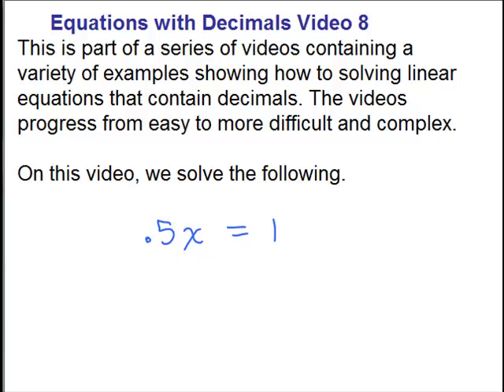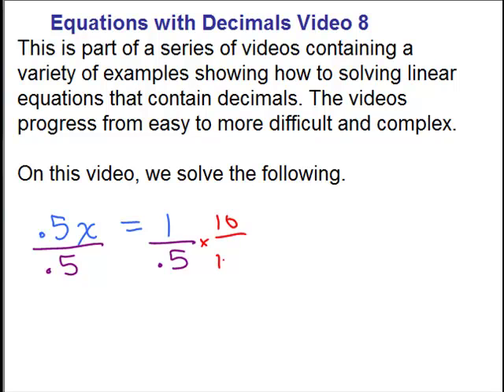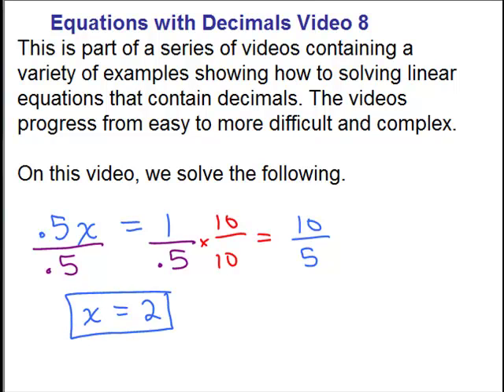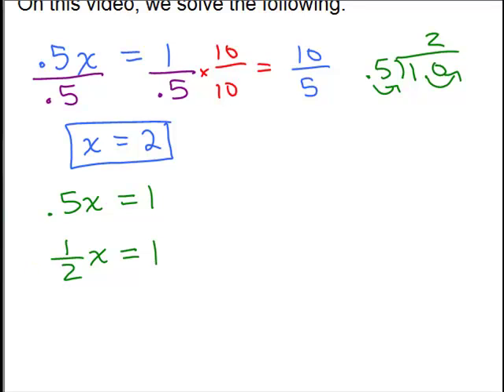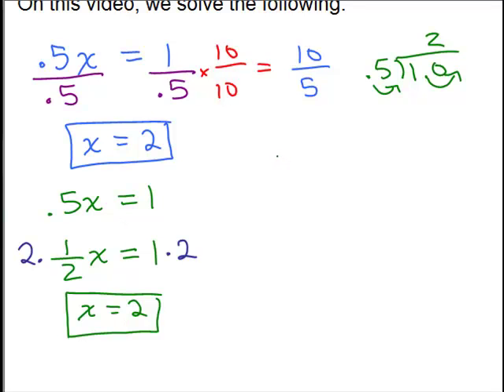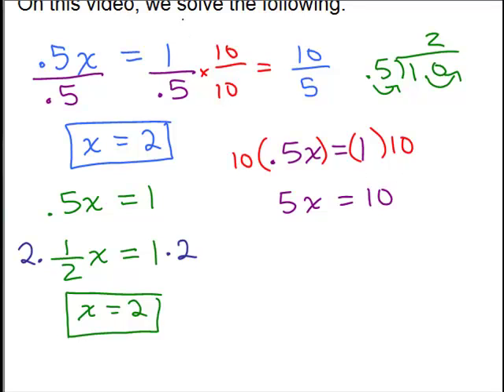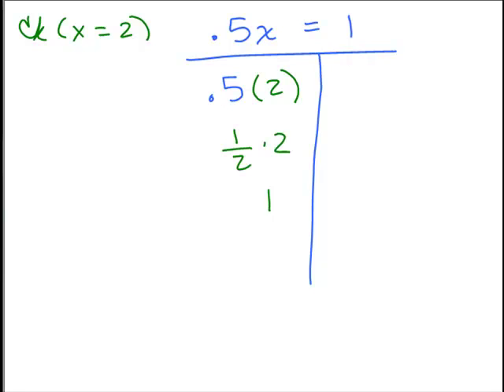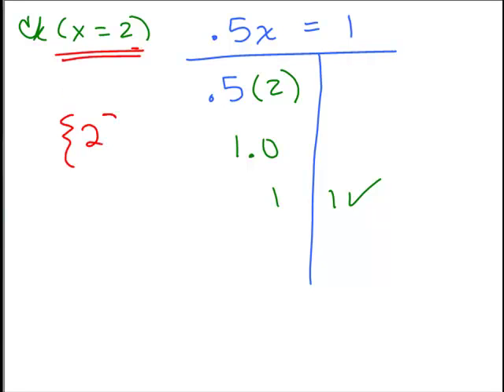Equations with Decimals 8